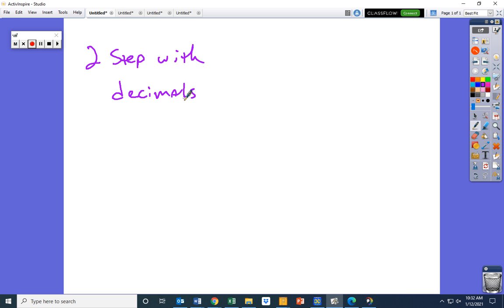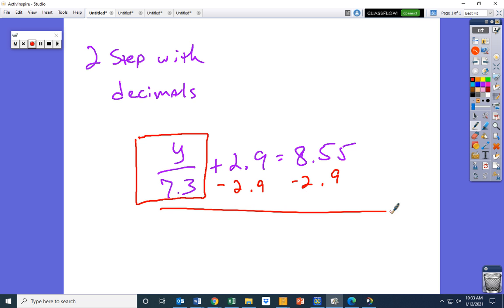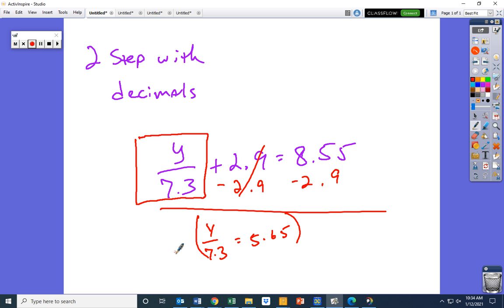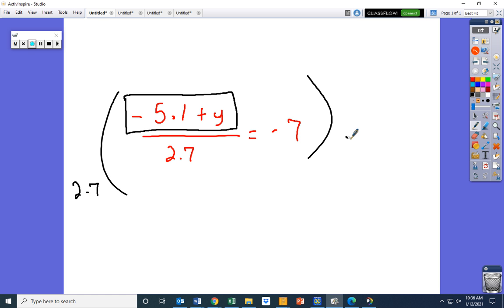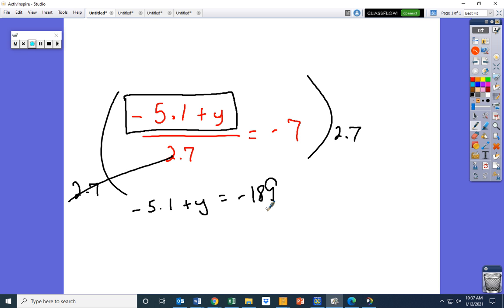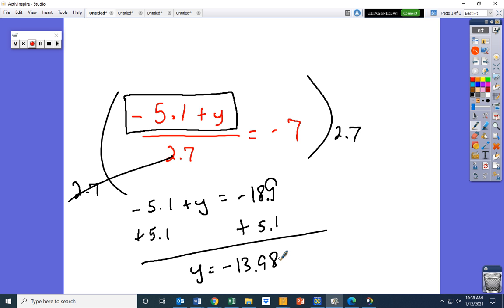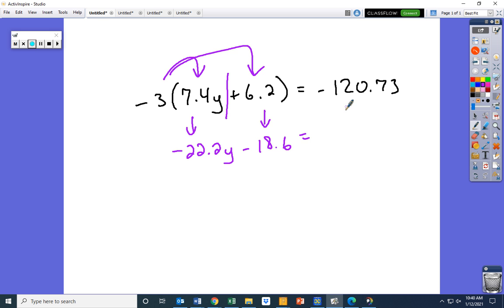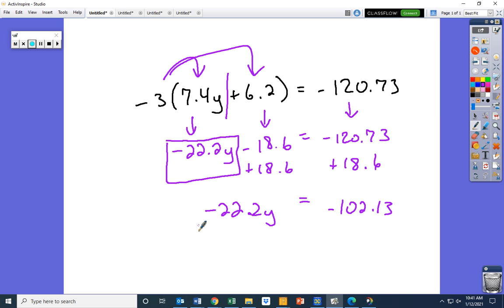Solving 2 step equations with decimals